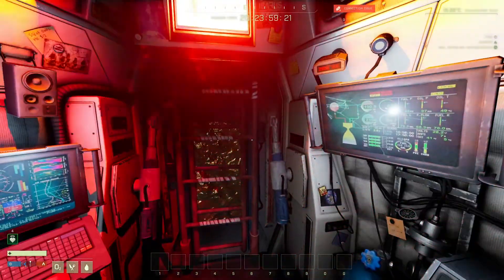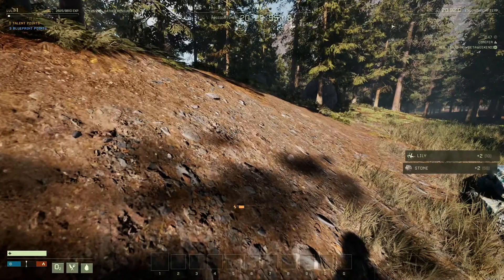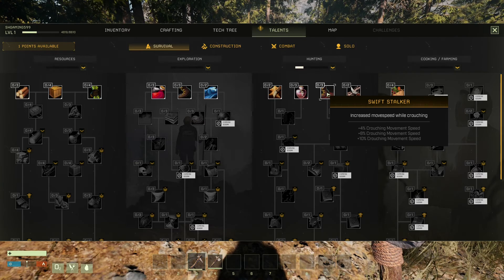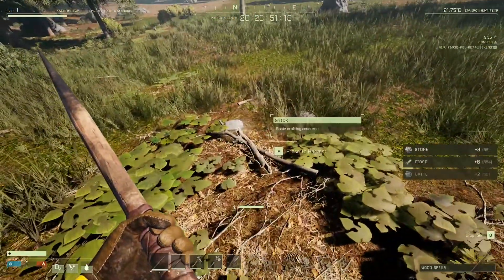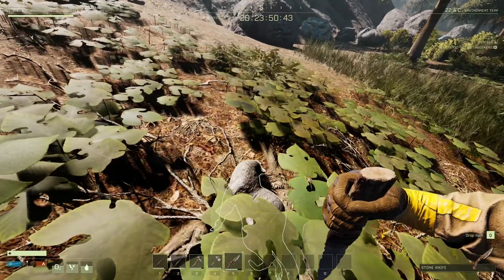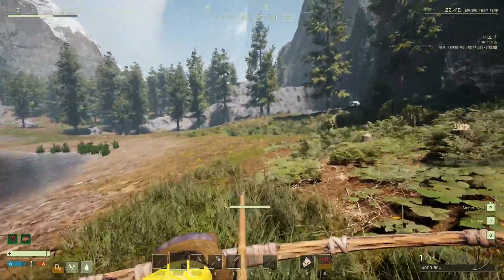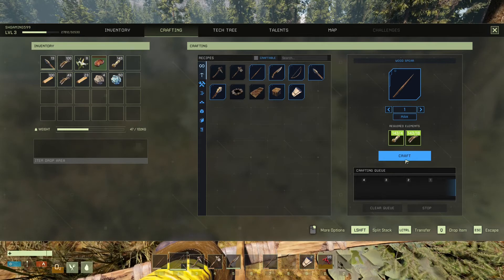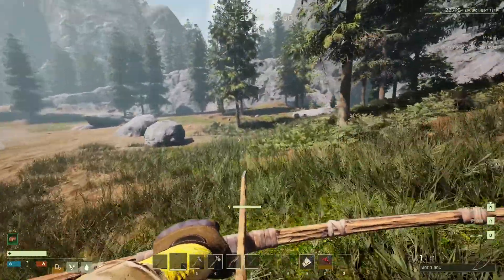Day One - This is HARD! | ICARUS Beta-Test 11-12 Sept Gameplay Ep01 | First Look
A gorgeous looking survival and crafting game, currently the gameplay Beta-Test 11-12 Sept is in Ep01, Day One - This is HARD! | ICARUS Gameplay Ep01 | First Look, ICARUS First Look impressions about this game.